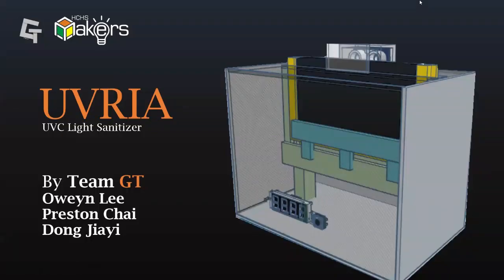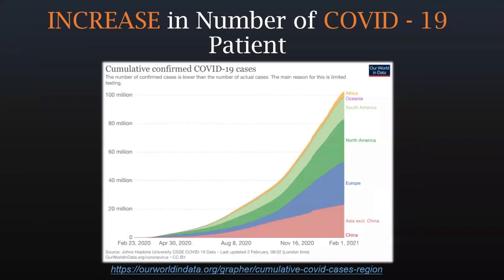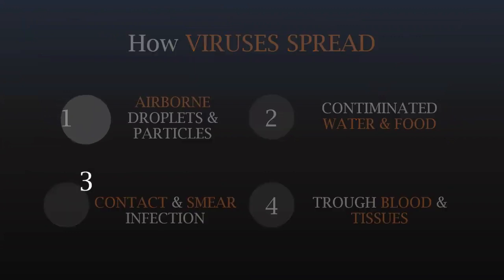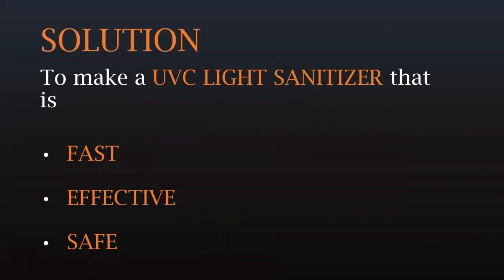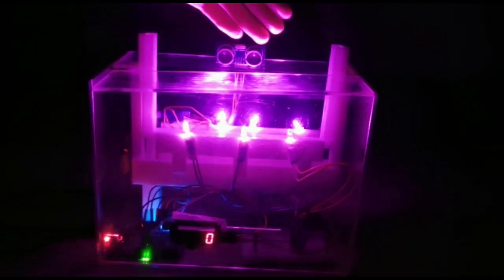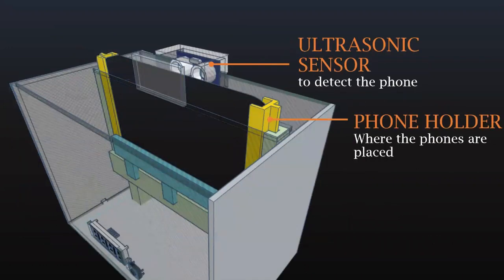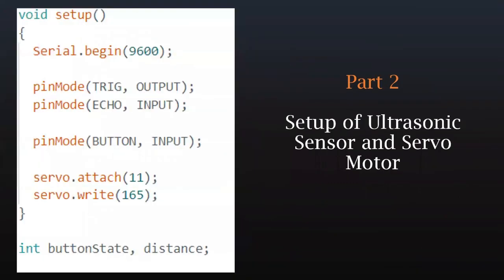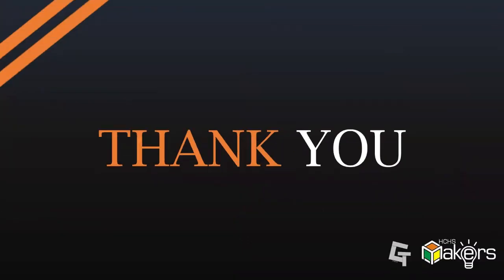S181 UVRIA | KLESF International Challenge 2022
Number: S181
Title of Project: UVRIA
Name of participant #1: Preston Chai Zhi Cheng
Name of participant #2: Oweyn Lee Kai Hen
Name of participant #3: Dong Jiayi
Name of School: Han Chiang High School
Project theme: Good Health and Well-being (SDG 3)
Category: Secondary school (13 - 18 years old).

Abstract of Project:
Uvria is a UVC light phone sanitizer that would not cuz any damage to the phone surface and the parts inside the phone, and at the same time, can sanitize the phone effectively just as traditional sanitizers. We come out with this project to ensure that people will be sanitizing their phones to reduce the risk of contact and smear infection to prevent a widespread pandemic.